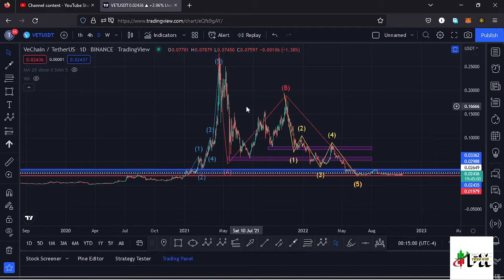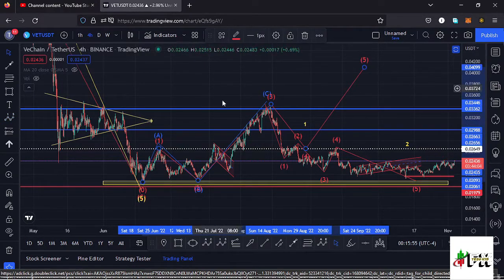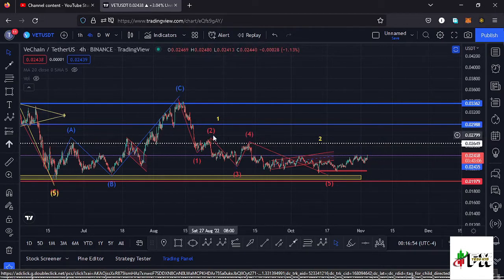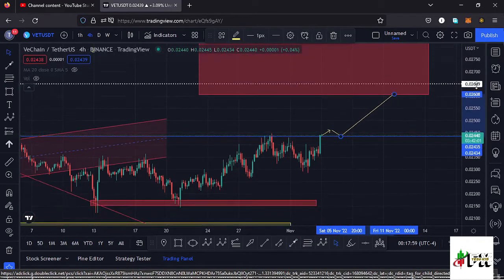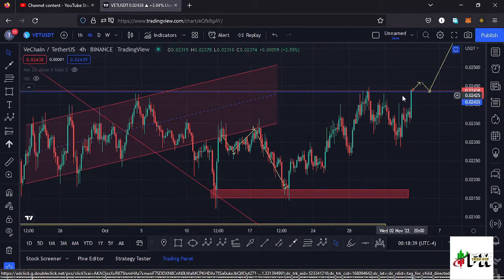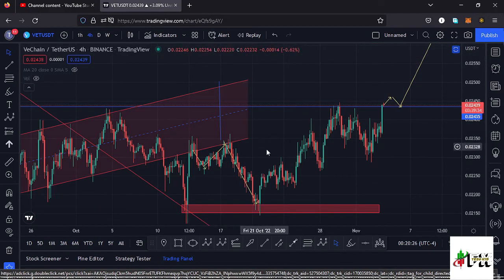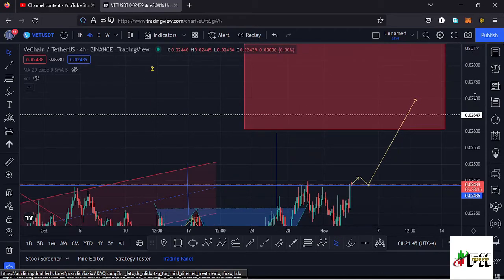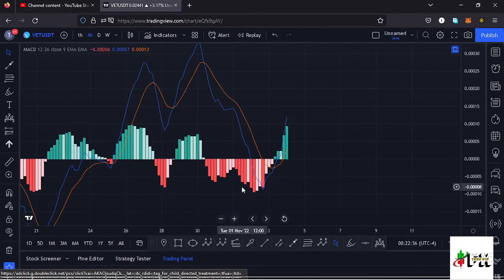VECHAIN (VET) PRICE PREDICTION UPDATE!!! ELLIOT WAVES AND TECHNICAL ANALYSIS